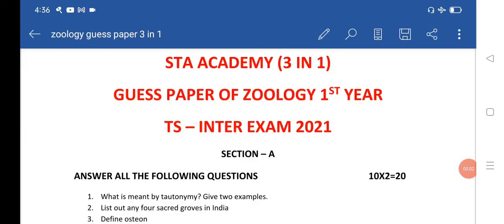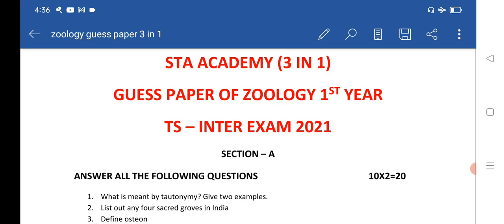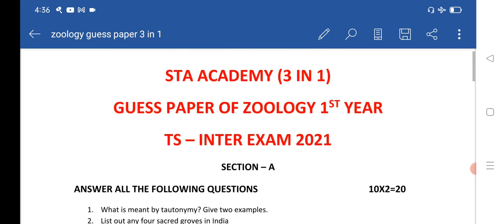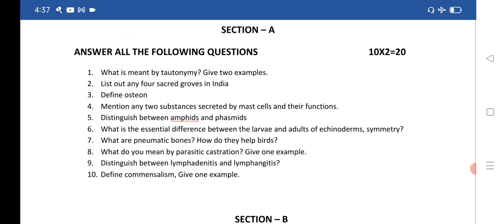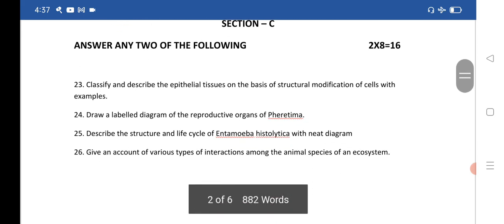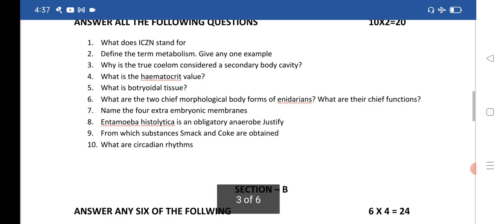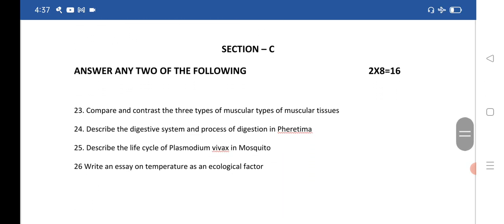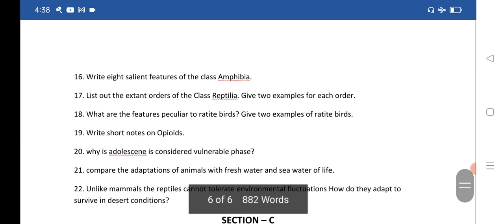Top 3 Model papers of Zoology 1st Year| Zoology 1st Year Model paper 2021| TS Model paper 2021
click the below link for math 1b blueprint ans model paper 2021

click the below link for chemistry blueprint ans model paper 2021

Botany 1st year model paper and blue print 2021

Zoology 1st year model paper and blue print 2021